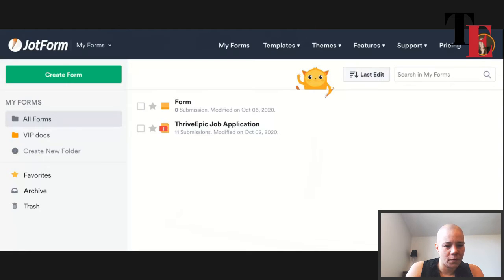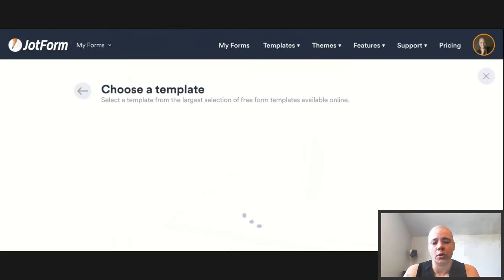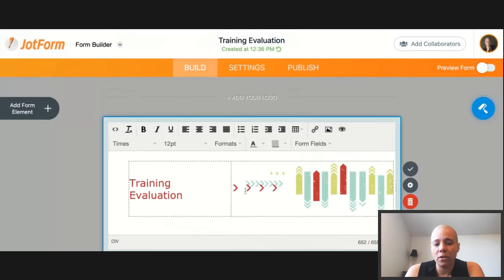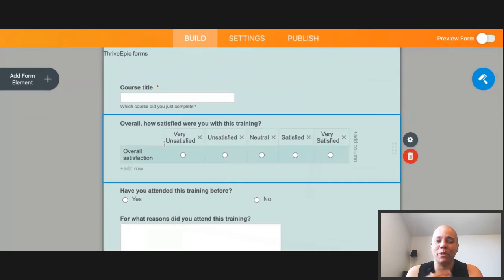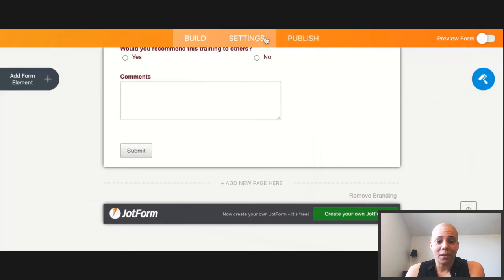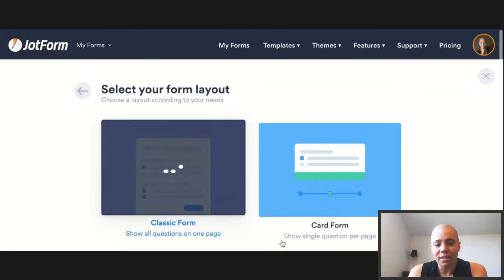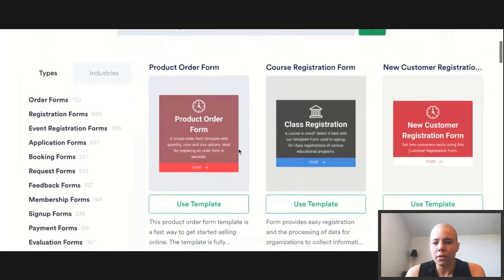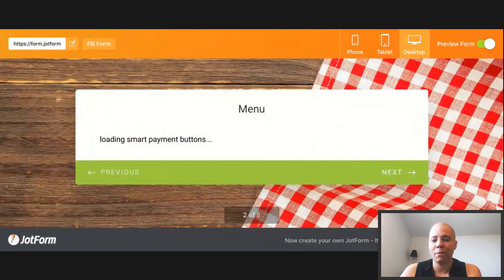Tech Tuesday: Collect Lead Data Using JotForm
If you're looking for an alternative to Google Forms, JotForm is one option you should take a look at.